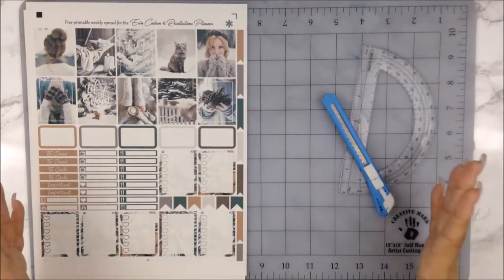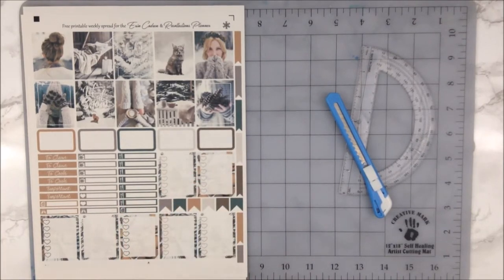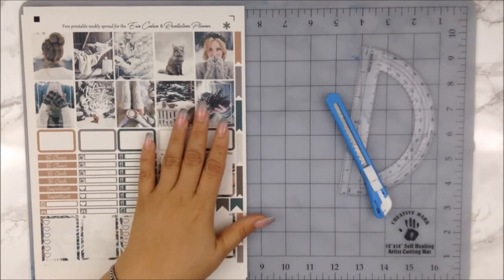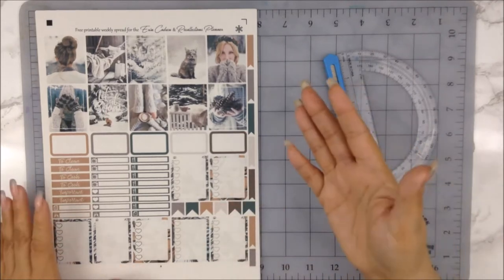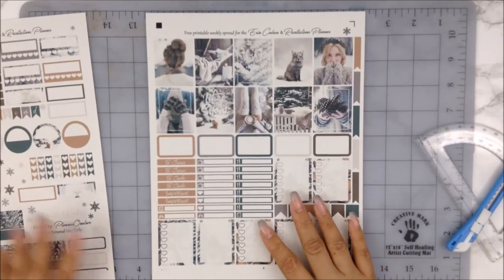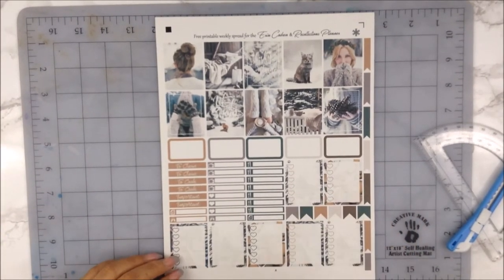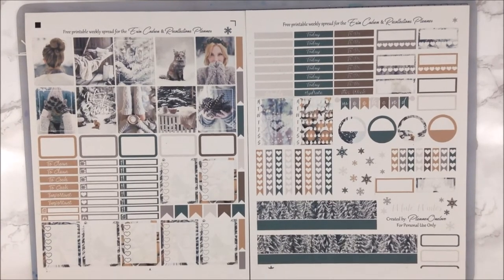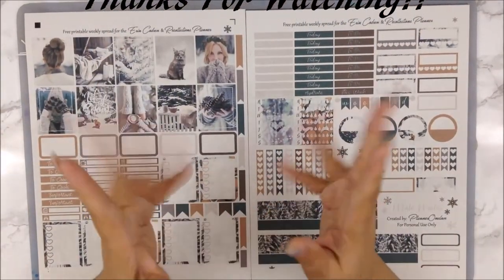D.I.Y Kiss Cut | Planner One Love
If you’re here early……HD is coming.  Hi My Loves! I am finally going to try to free hand kiss cut a printable kit. I would appreciate it so much.

Lighting Used: